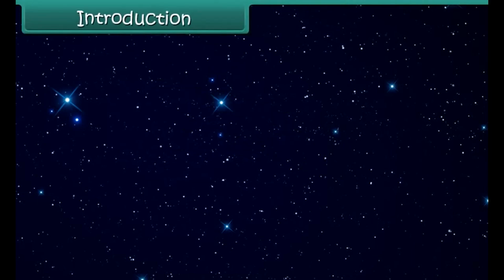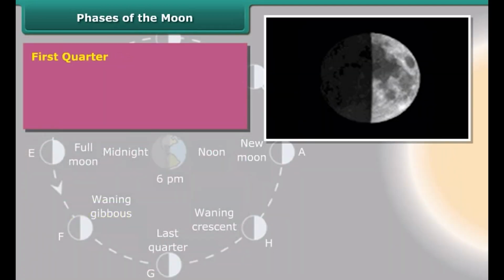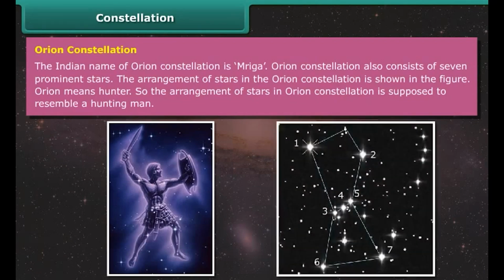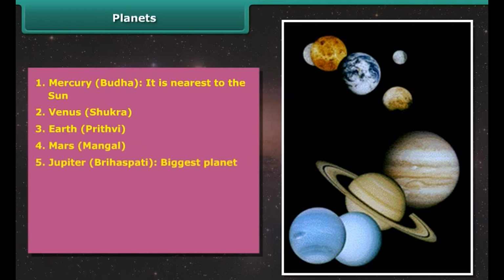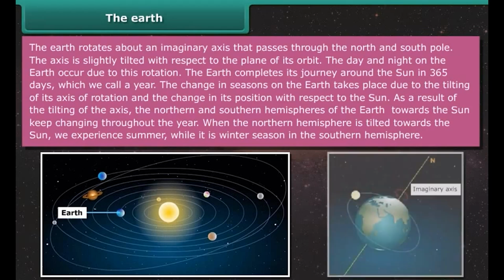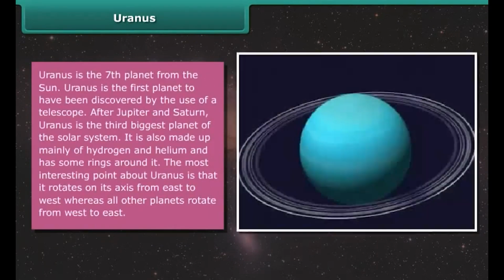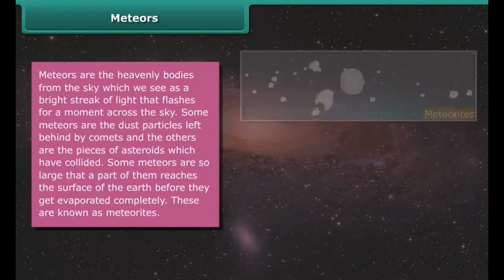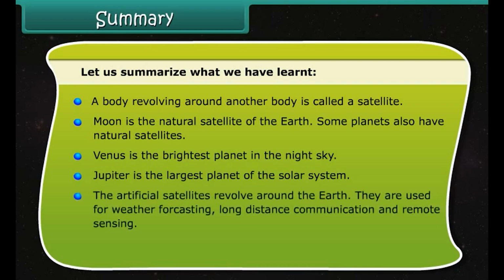Class 8. Science Stars and Solar System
1. The Moon
Phases of the Moon: The moon changes its shape every night due to the way it reflects sunlight. These phases include New Moon, Crescent, First Quarter, Gibbous, and Full Moon.
Surface of the Moon: The moon has craters, mountains, and valleys. It has no atmosphere, no water, and hence no life.
2. Stars
Characteristics of Stars: Stars are massive, luminous spheres of gas (mainly hydrogen and helium). They emit their own light and heat.
The Sun: It is the closest star to Earth and is the source of most of the energy on our planet. The Sun is about 150 million kilometers away.
Constellations: A constellation is a group of stars that form a recognizable pattern. Examples include Ursa Major, Orion, and Scorpius.
3. The Solar System
Components: The Solar System consists of the Sun and eight planets, along with moons, asteroids, comets, and meteors.
Planets: The planets revolve around the Sun in elliptical orbits.
Terrestrial Planets: Mercury, Venus, Earth, Mars (solid, rocky planets).
Gas Giants: Jupiter, Saturn, Uranus, and Neptune (larger and gaseous).
Dwarf Planets: Pluto is an example of a dwarf planet.
4. Other Celestial Objects
Asteroids: Small, rocky objects that orbit the Sun, mostly found in the asteroid belt between Mars and Jupiter.
Comets: Icy bodies that develop a bright, glowing tail when they come close to the Sun.
Meteors and Meteorites: Meteors are small pieces of rock or metal that burn up upon entering Earth's atmosphere. If they survive and hit the Earth's surface, they are called meteorites.
5. Artificial Satellites
These are man-made objects placed into orbit around Earth. They serve various purposes, such as communication, weather forecasting, and space exploration.
Important Concepts
Light Year: A light year is the distance light travels in one year, about 9.46 trillion kilometers. It's used to measure astronomical distances.
Polaris (North Star): This star is almost aligned with Earth's rotational axis, so it appears stationary in the night sky and has been used for navigation.